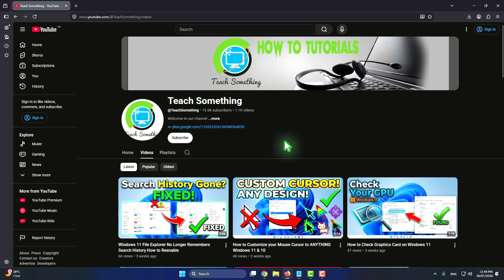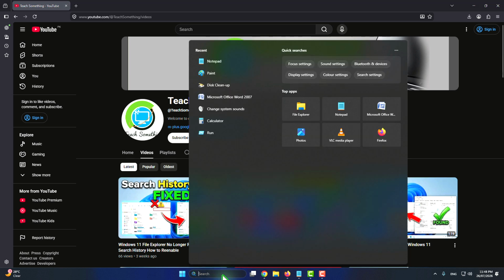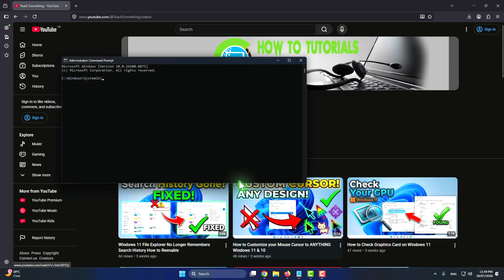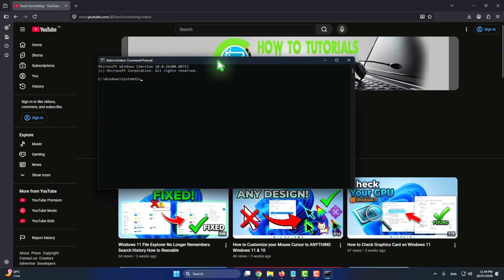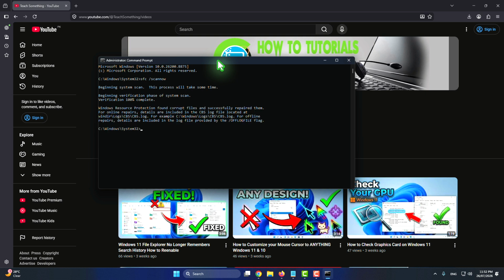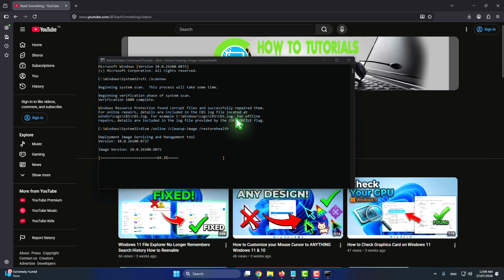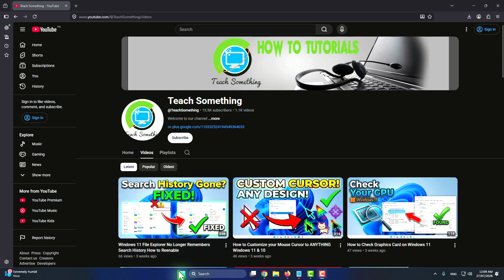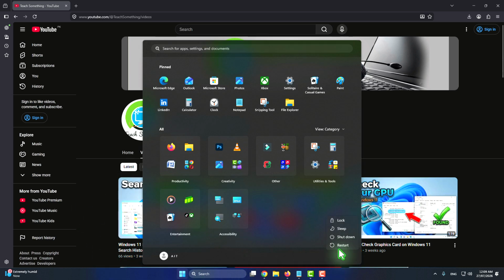Fix fltmgr sys Blue Screen of Death In Windows 11/10/8/7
Getting the fltmgr.sys Blue Screen of Death (BSOD) on Windows? In this quick tutorial, I'll show you simple step-by-step solutions to fix the fltmgr.sys error on Windows 11, 10, 8, and 7. Follow along to resolve the crash and get your PC running smoothly again.